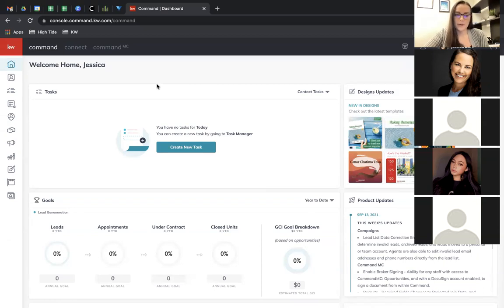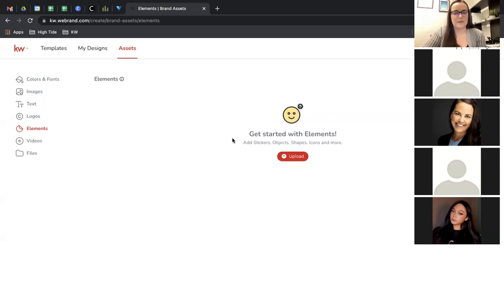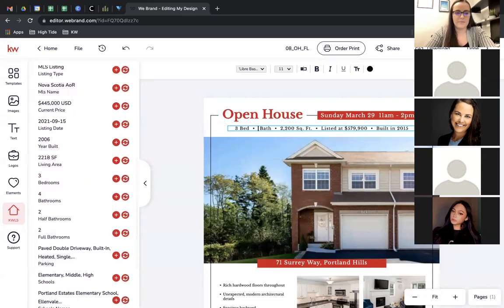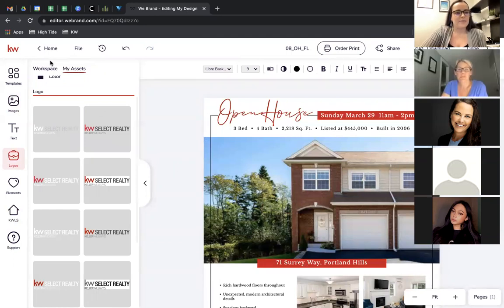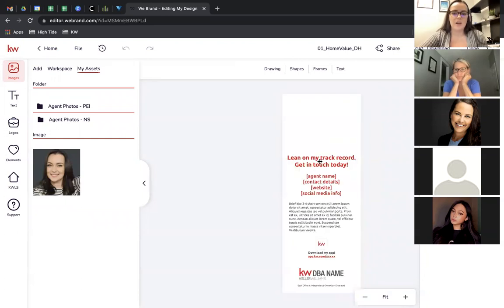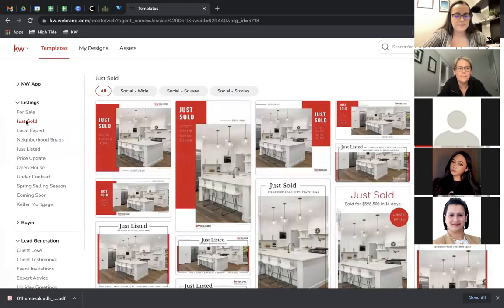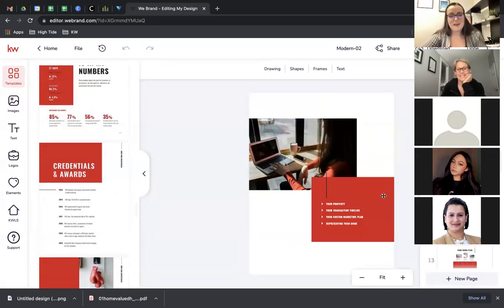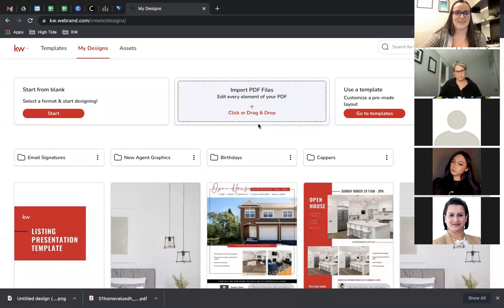Print Marketing in Command